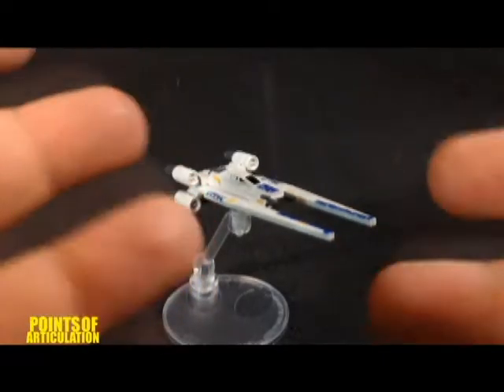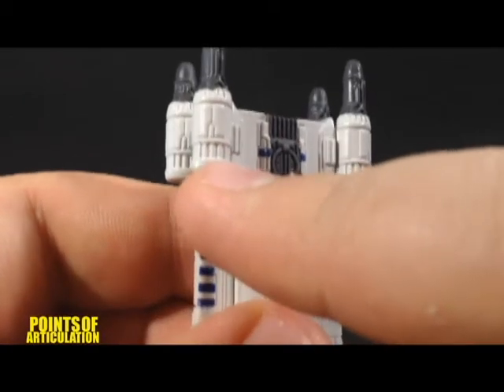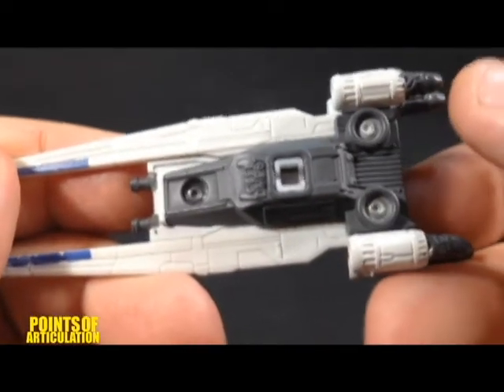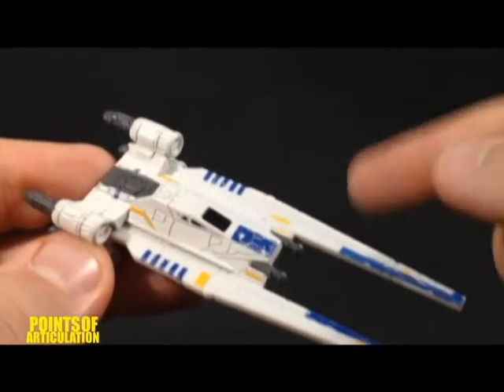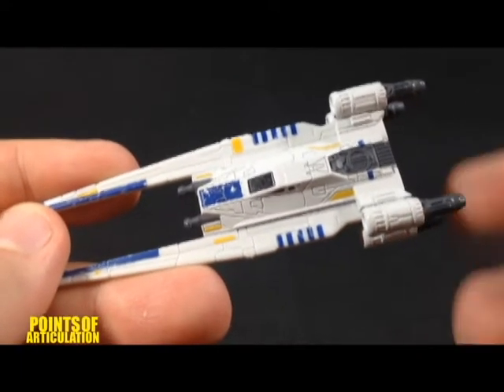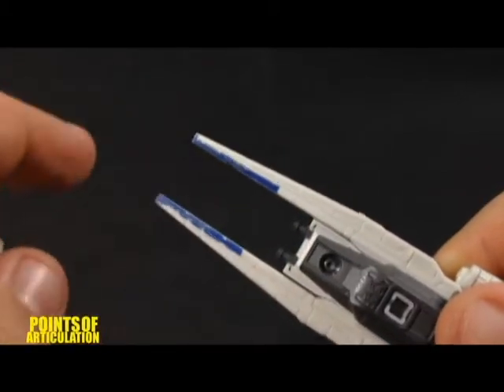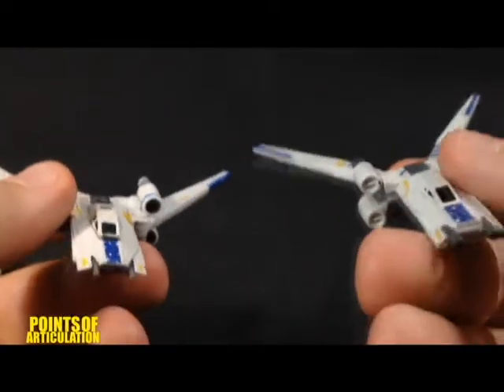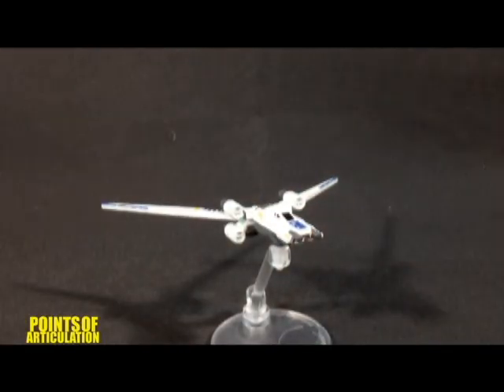Hot Wheels Star Wars Rebel U-wing Fighter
Today I am looking at another die-cast ship from the Star Wars Hot wheels collection the Rebel U-wing Starfighter. I got this ship for about $4.99 at Walmart. The ship sis really cool I hope you all enjoy the review.